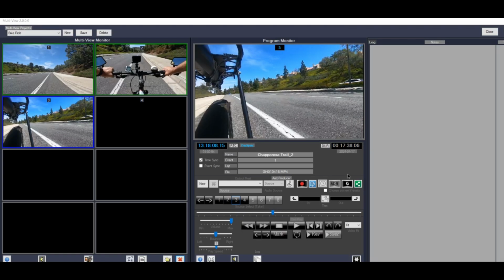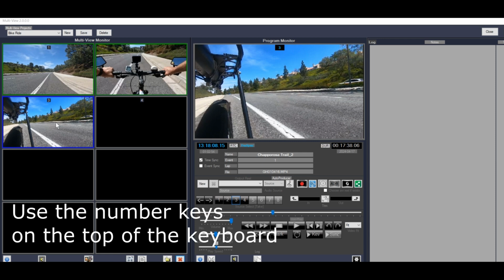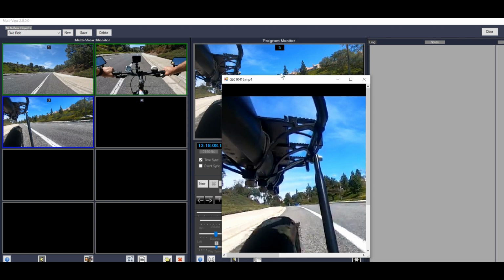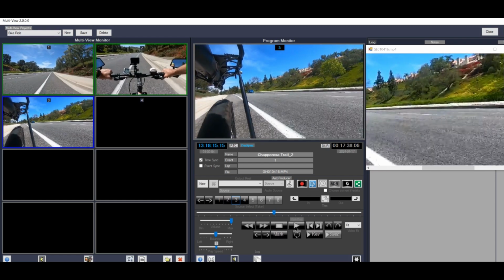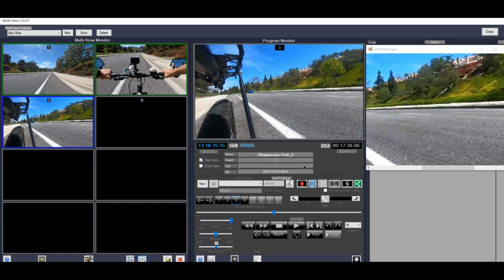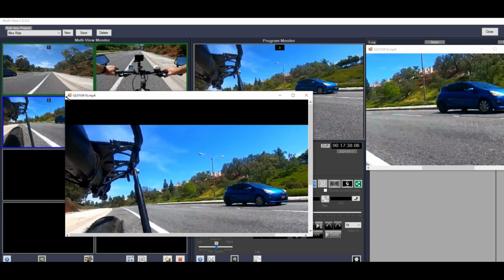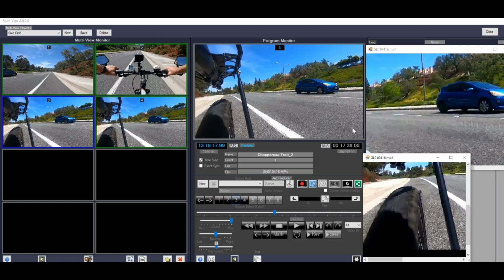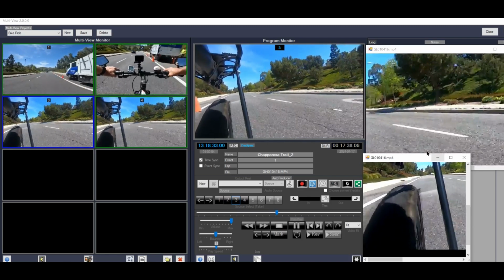Multi View HD Pro 2 Tutorial: Zoom Resize Crop Monitor Clone Views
This tutorial demonstrates how to take one view, create a monitor clone then zoom, resize and crop the view. It also shows how to make multiple views of the same video in one screen with different zoom and crop settings.  Clones can be made to do multiple split screen effects, picture-in-picture in any size and positioned on the same or other monitors without having to render or apply crop effects.

To see how to sync when not using time coded video and edit the videos, check out the "Multi-View HD Pro 2 Tutorial Featuring AutoProducer"

Multi-View is registered trademark of FutureVideo Products, Inc.